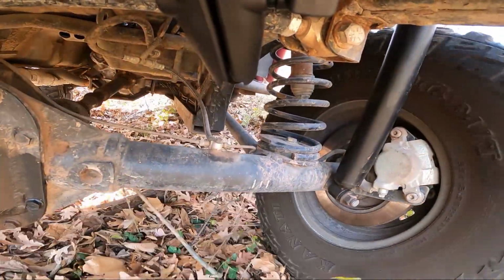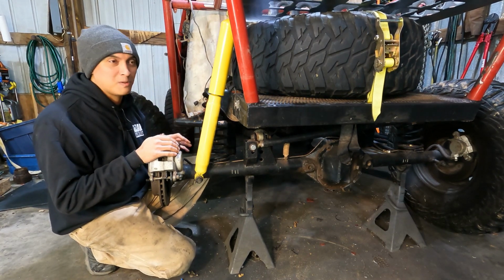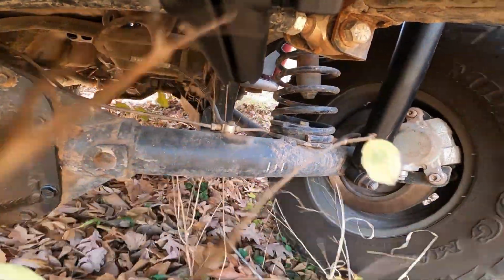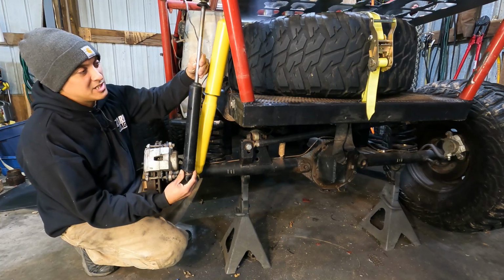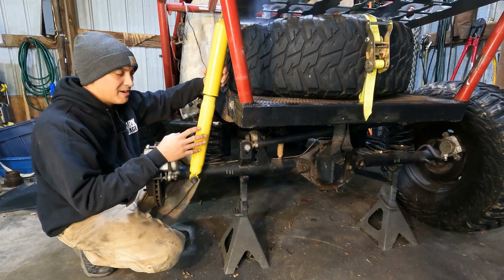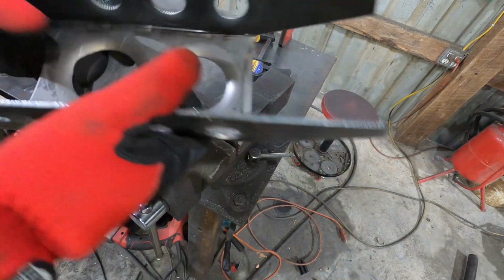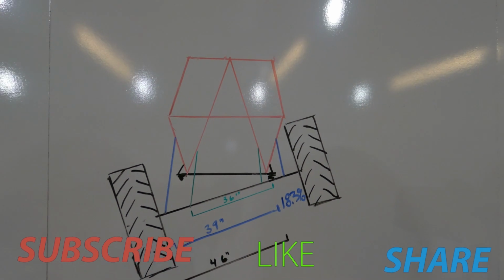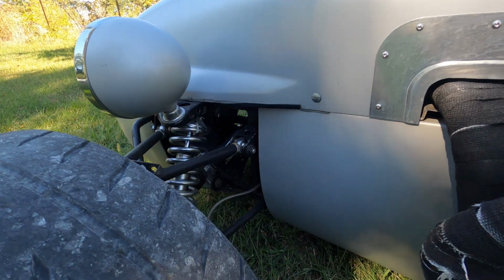How to get the most out of CHEAP long-travel off-road shocks!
Shock location and angle matters! Especially with cheap shocks. This time  we discuss what could be the best value in long-travel shocks (with part numbers!) and mounting them correctly on the Suzuki-powered Ozark Garage Truggy (Chevy Tracker Buggy) for best performance.

0:00 Intro
0:15 Cheap long-travel shocks?
1:23 $25 shock vs $37 shock
2:20 Shock location matters!
3:18 Shock angle matters!